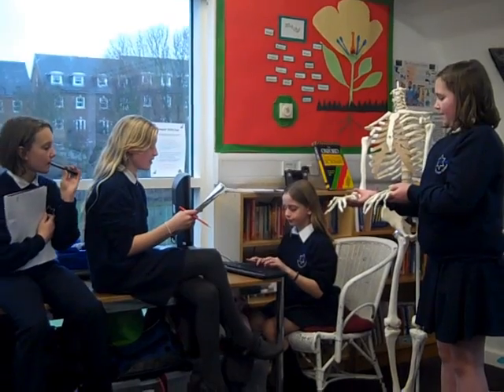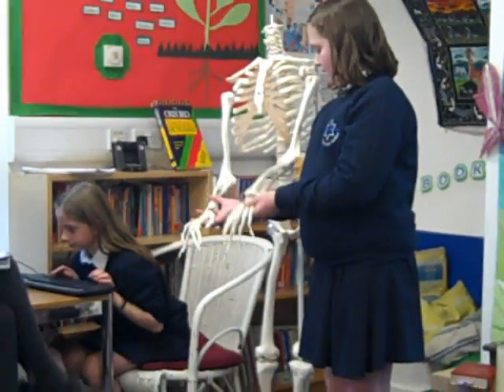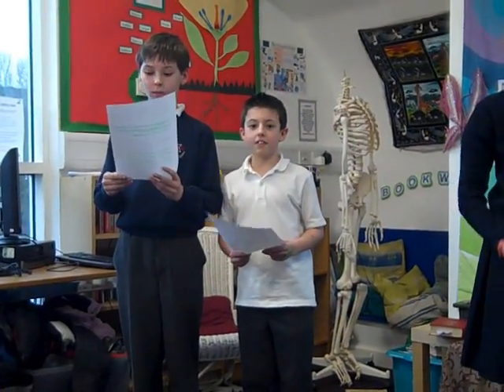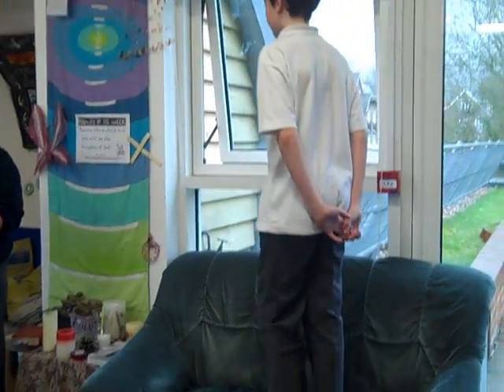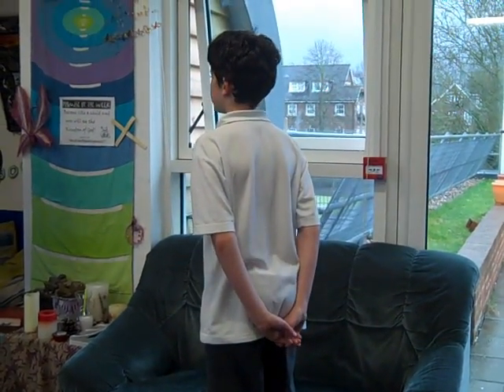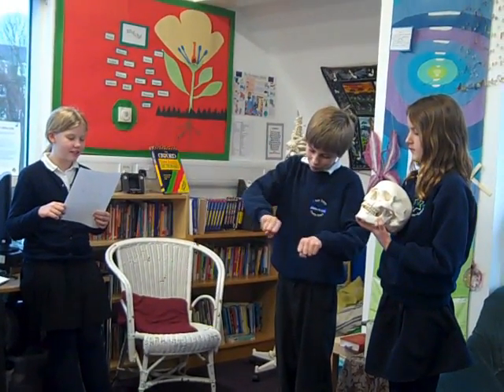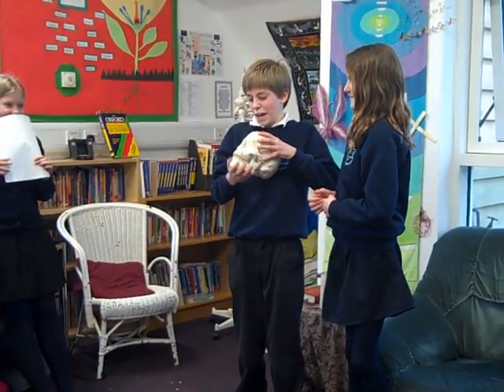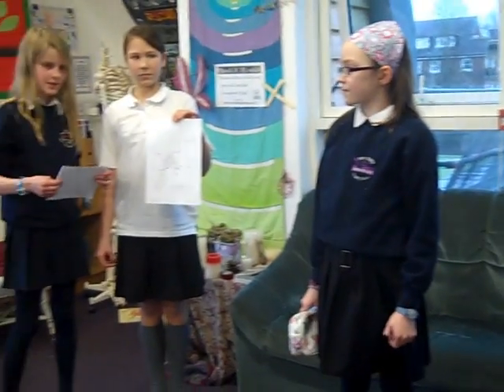How the joints of the human body work.wmv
Year 6 have been learning about the different joints in the human body that help us to move. These film clips help to explain!